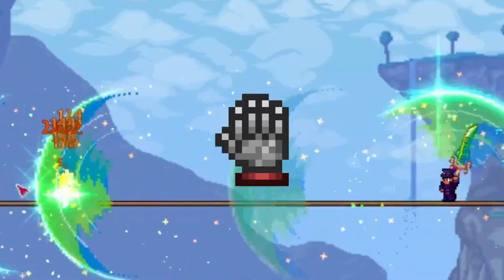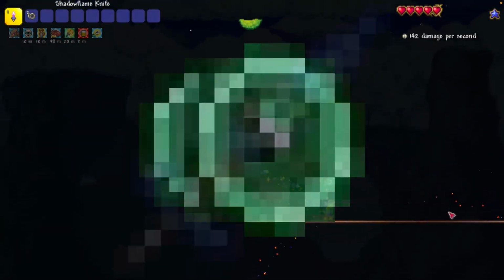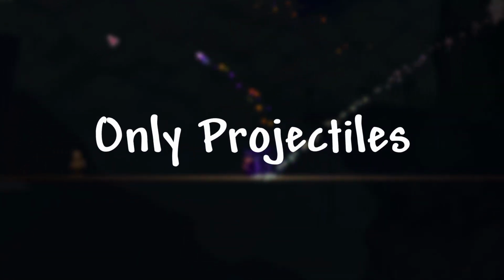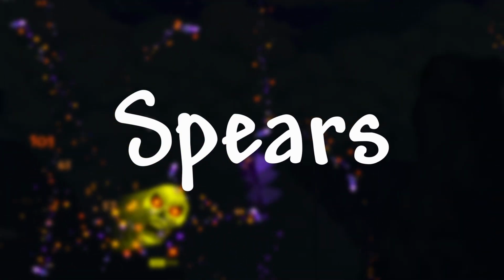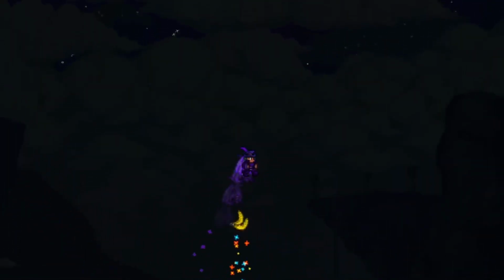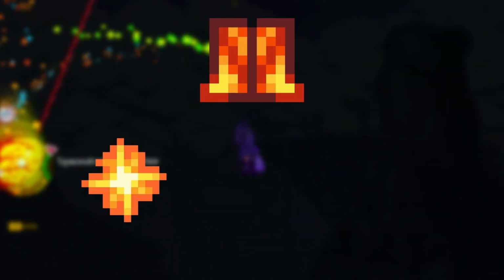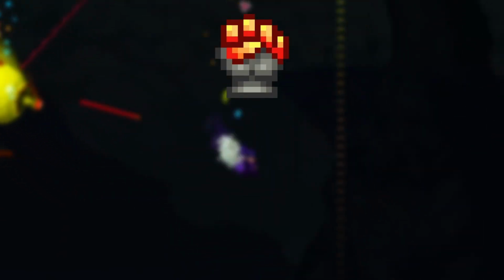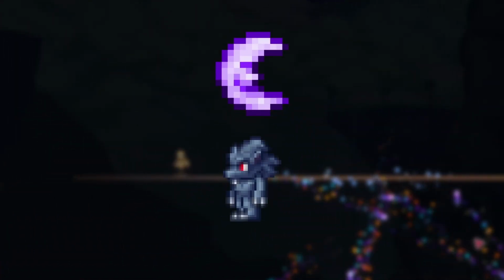What Is Melee Speed?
Melee speed Is BROKEN!!